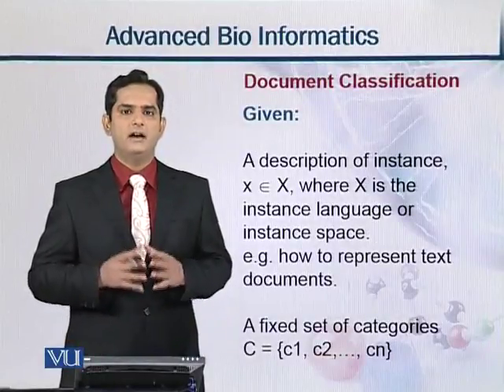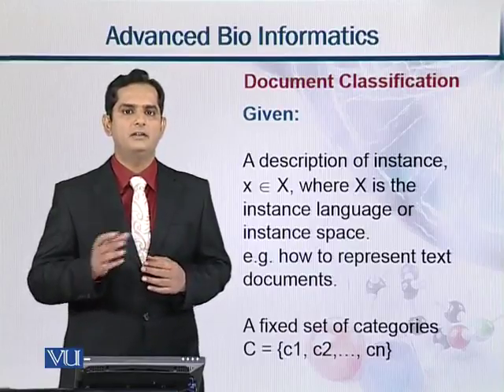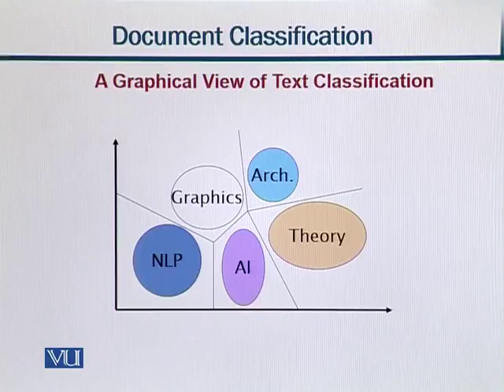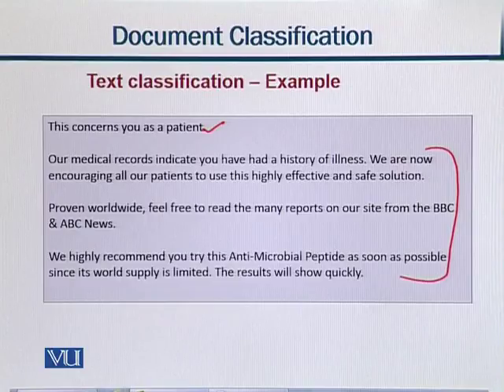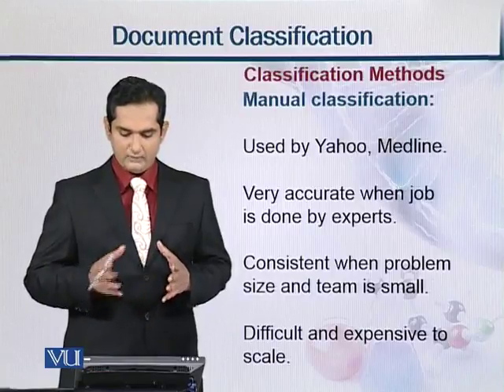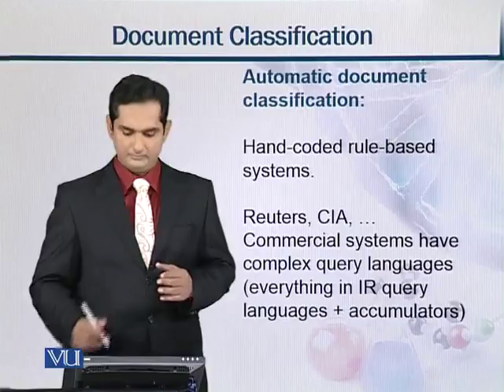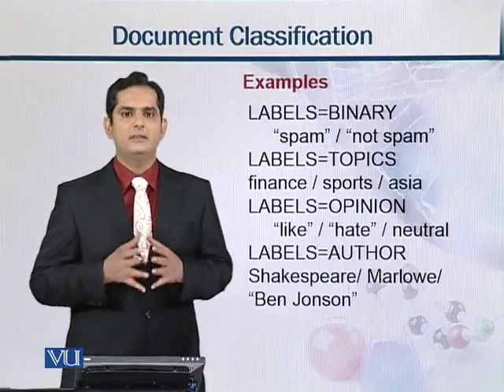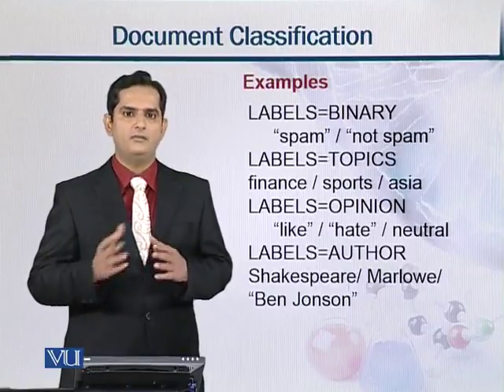Topic 100 (BIF731 - Advanced Bioinformatics)